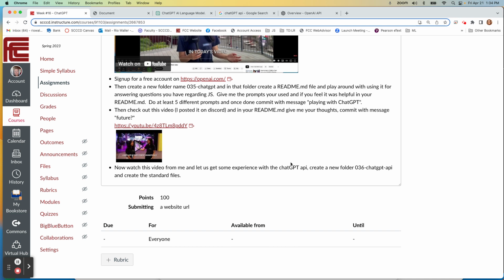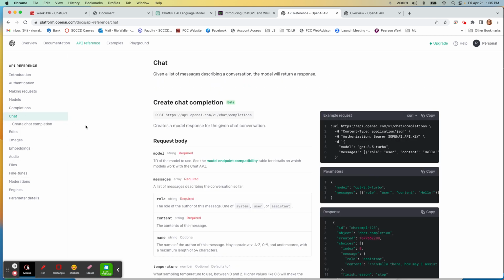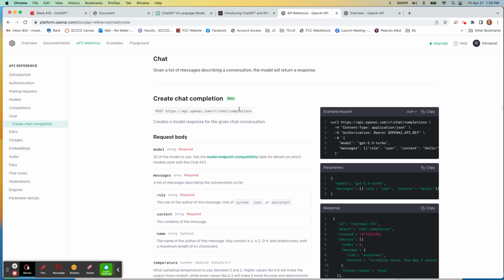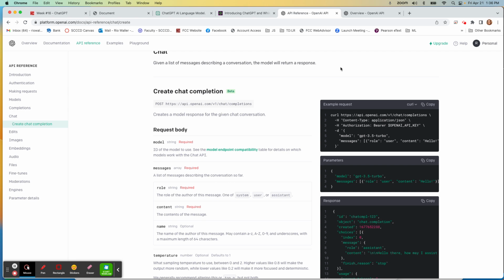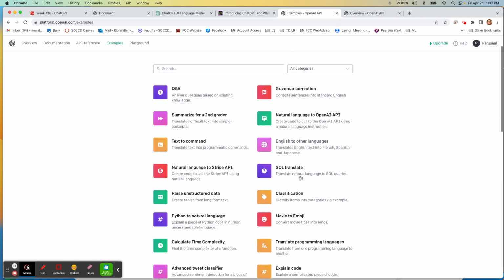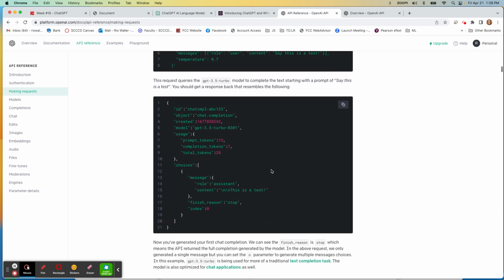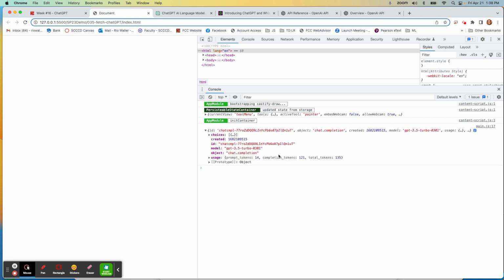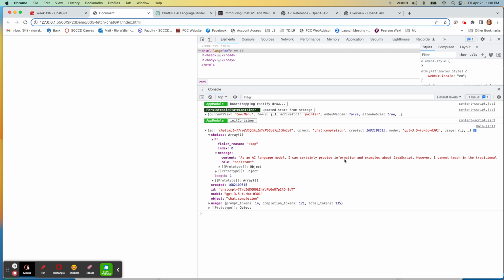CIT93SP23 - Week 16 ChatGPT api